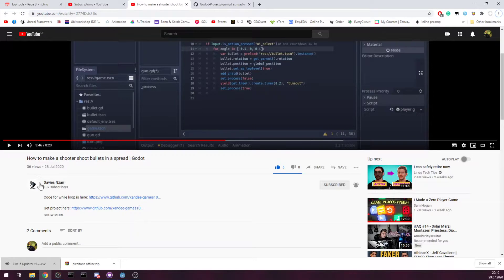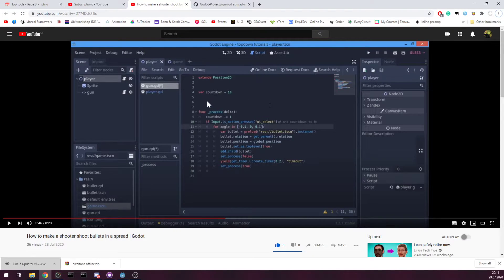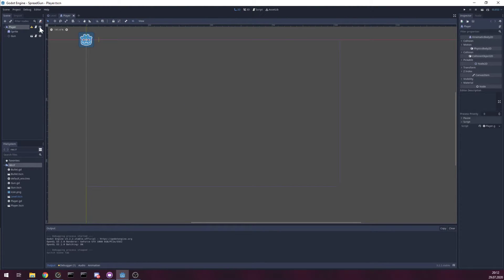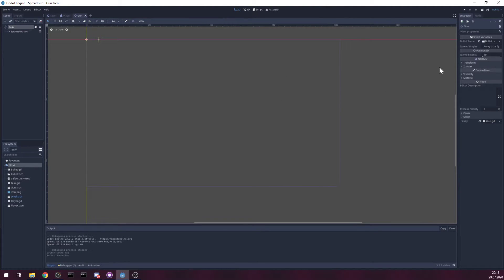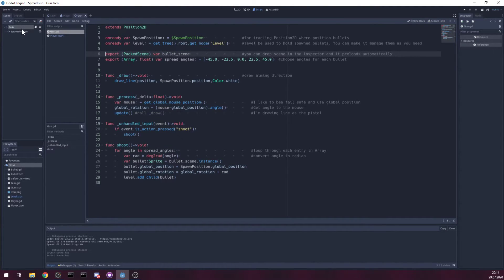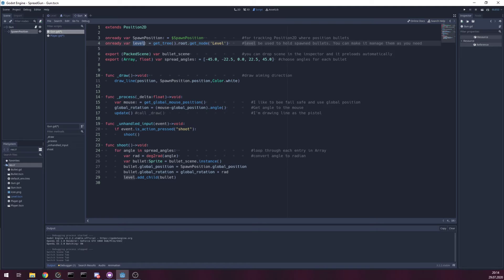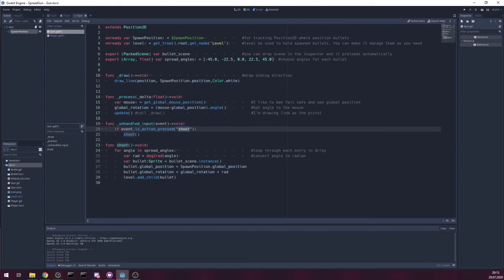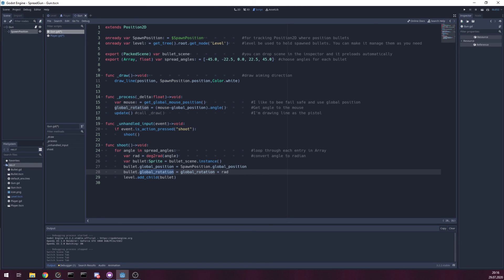Godot bullet spread | reply to Davies Nzan